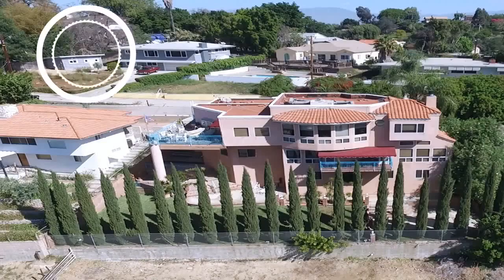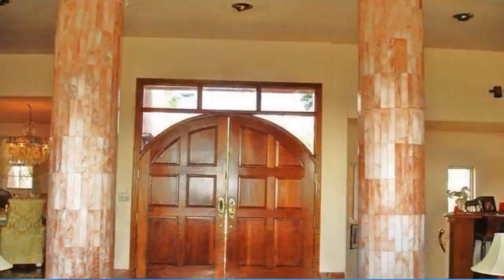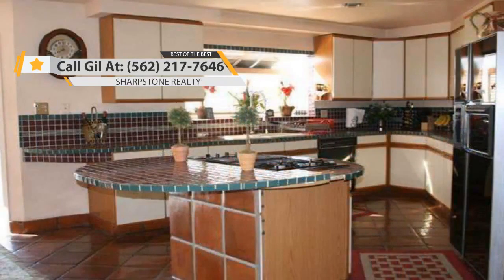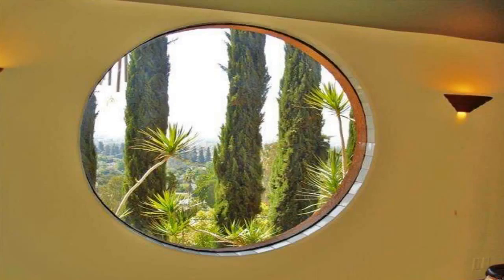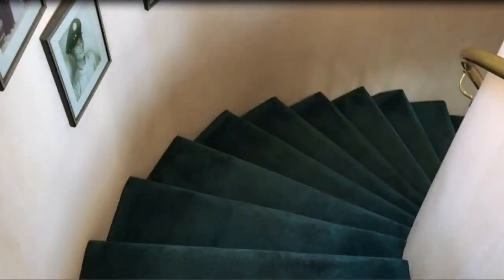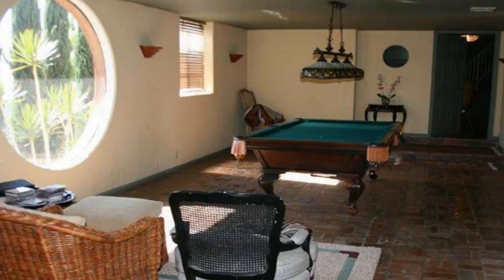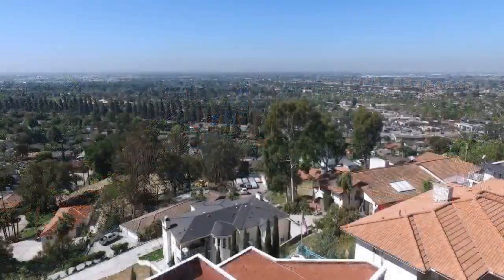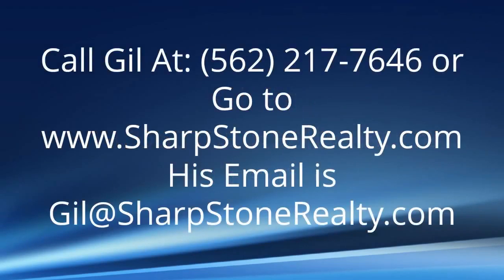House 90601 11726 S Circle Dr Whittier CA 90601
Discover for yourself the Scenic, Extraordinary and Panoramic Views from this Elegant Unique Custom Spanish style Home.

This Beautiful home is conveniently located in the Exclusive and Prestigious West Whittier Hills. Nearby  Historic Uptown Whittier, parks, shopping centers, Whittier and Rio Hondo College.